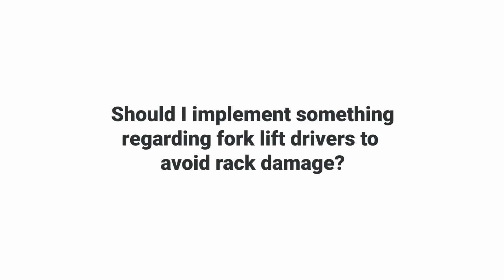Forklifts and Rack Safety - A Vital Connection | Damotech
Forklifts are the lifeblood of warehouse operations, but do you know how they impact rack safety? In our eye-opening video, we explore the critical relationship between forklifts and the integrity of your rack systems. Discover the potential risks, best practices, and solutions to ensure a safe and efficient warehouse environment.

🌐 Explore More:
Ready for a deeper dive? Our website is your gateway to a treasure trove of webinars featuring industry experts sharing their wisdom on diverse warehouse management topics. Whether you're a logistics pro, warehouse manager, or simply curious about efficient storage practices, our webinar series caters to all levels of interest.